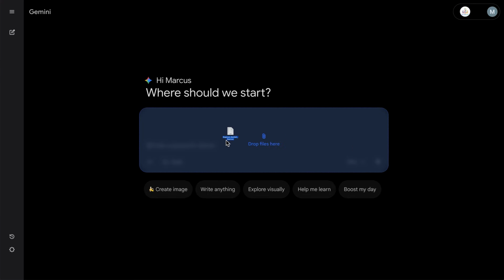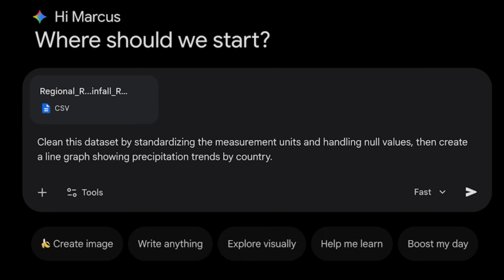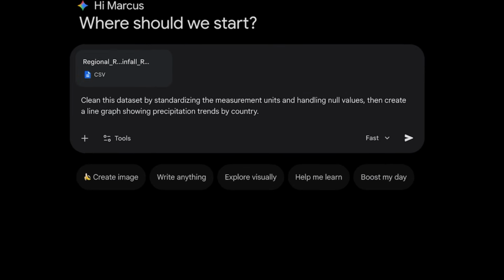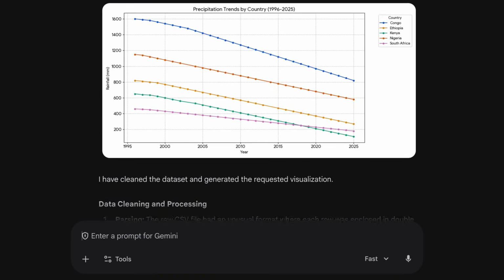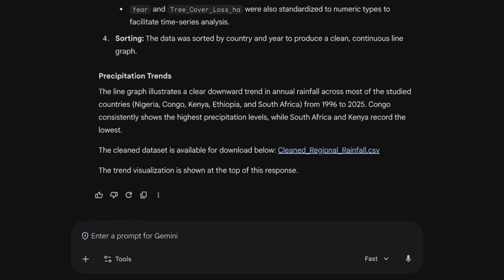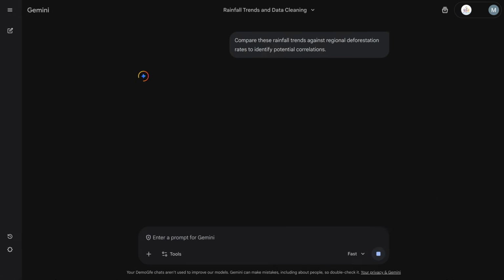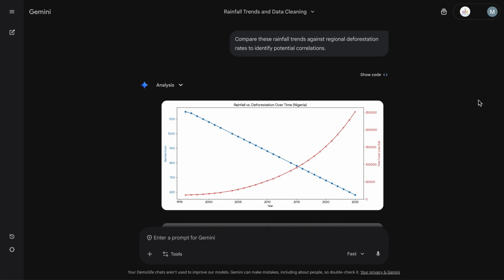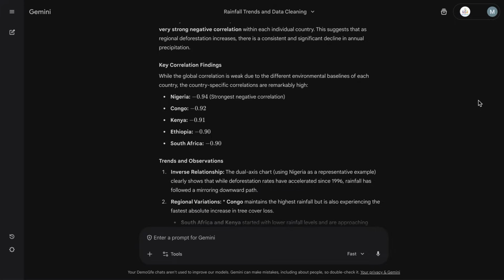Gemini Faculty Fundamentals: The Live Data Analyst using Gemini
How can you transform dense, raw spreadsheets into meaningful discussion points during a live seminar? This Gemini Faculty Fundamentals video demonstrates how Gemini acts as a live data analyst to clean, standardize, and visualize complex datasets in real-time. By automating the technical heavy lifting, you can model professional data literacy and foster deeper critical thinking among students during lectures.